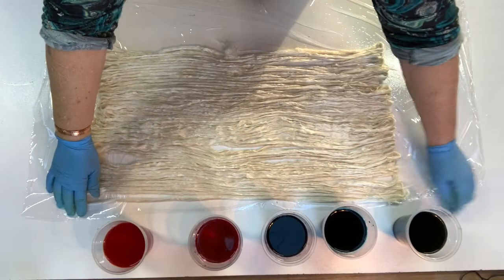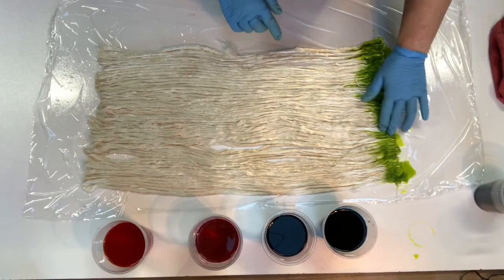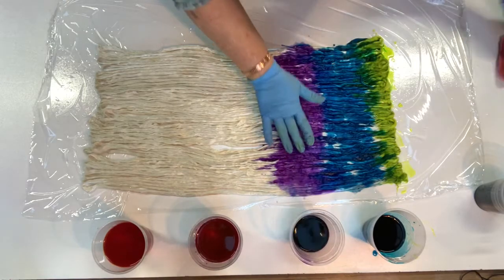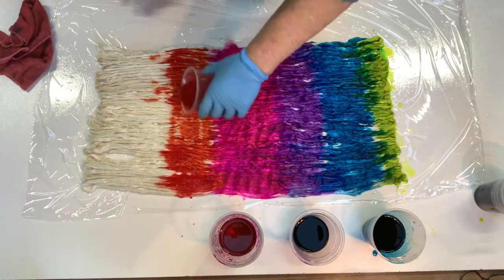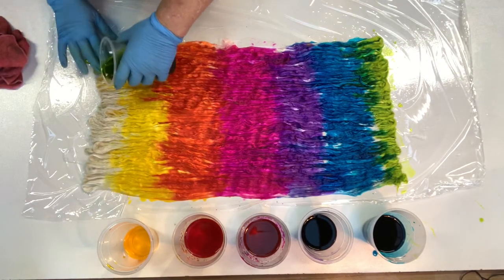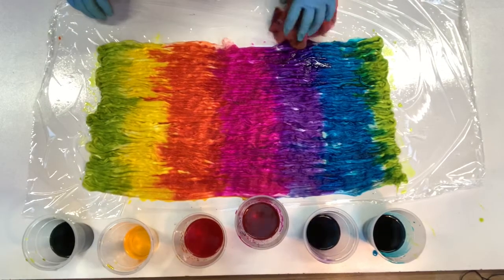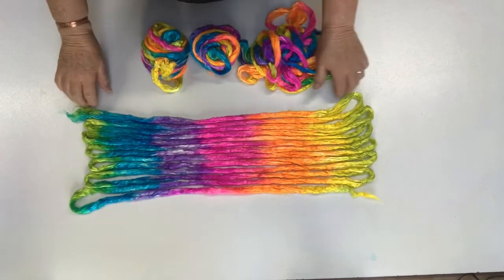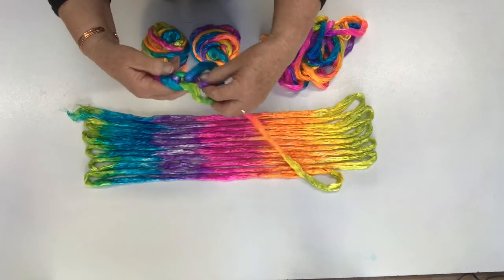Dyeing Silk Tops -2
Dyeing beautiful, soft, lustrous Mulberry Silk Tops with acid dyes.